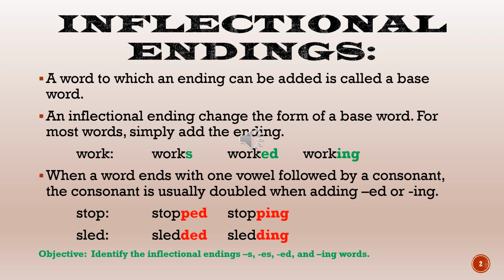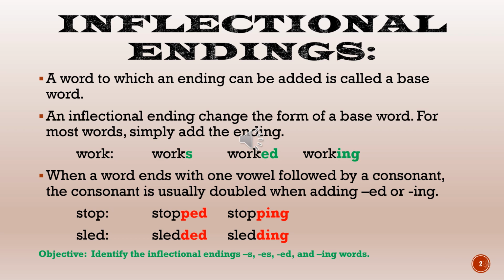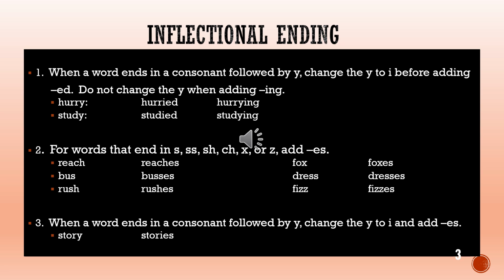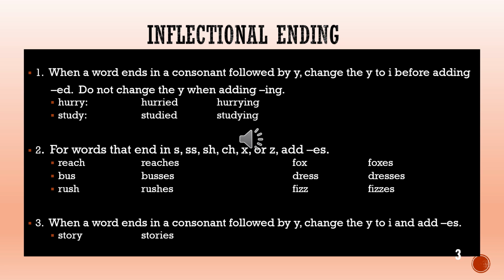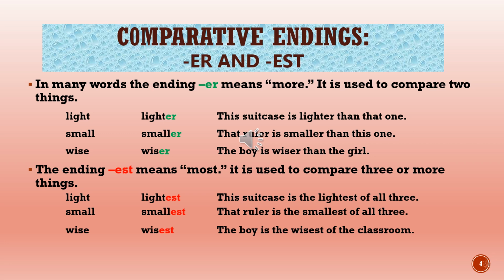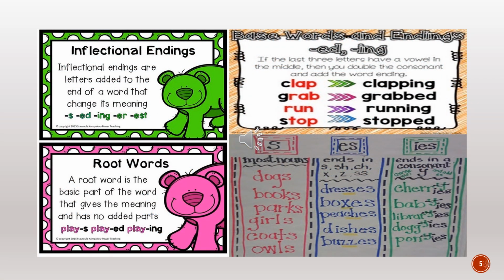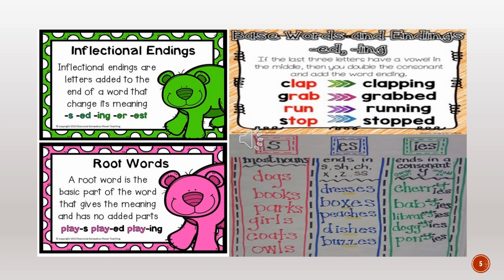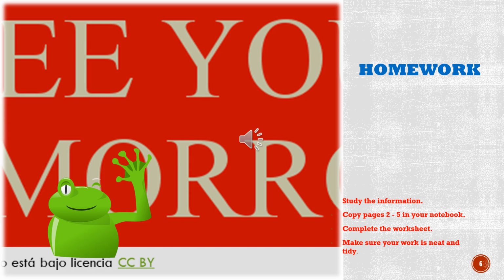PHONICS CLASS APRIL 21